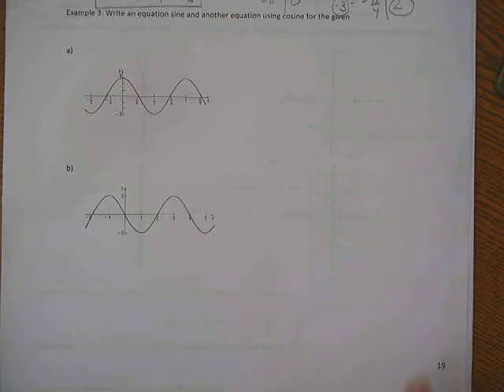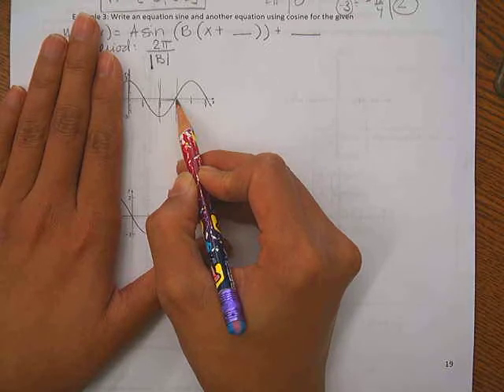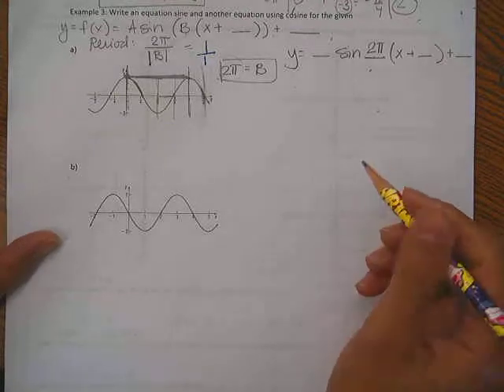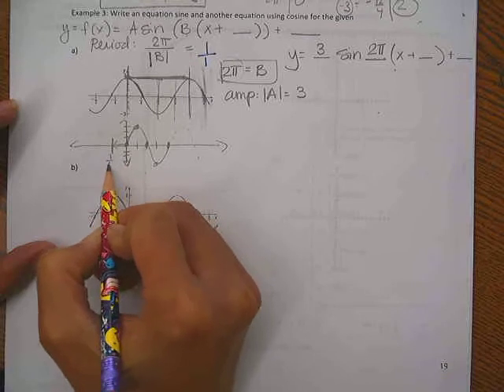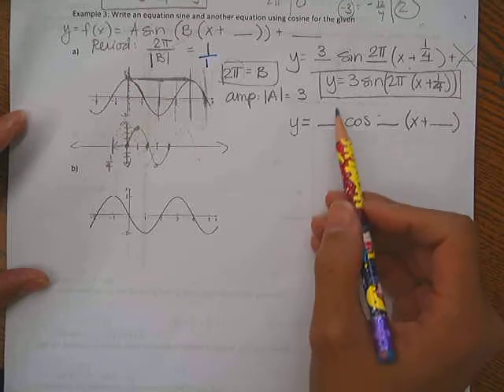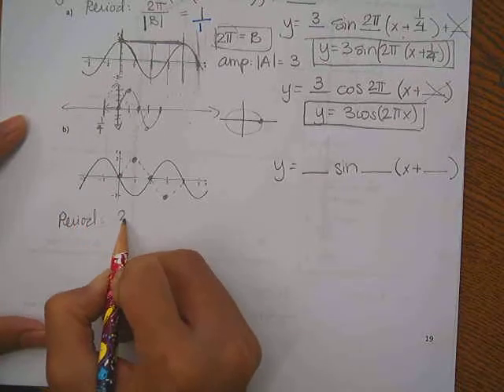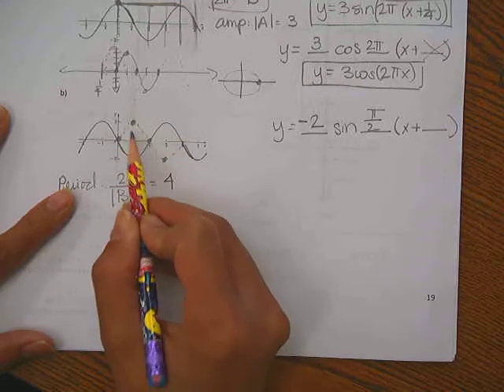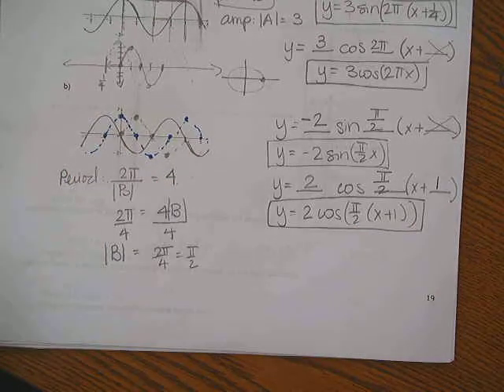6 4 ex3